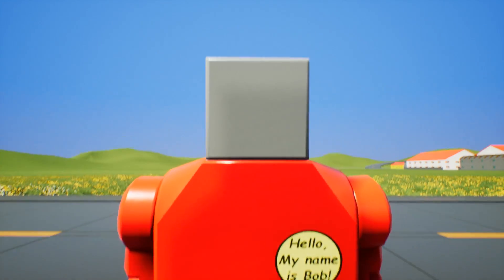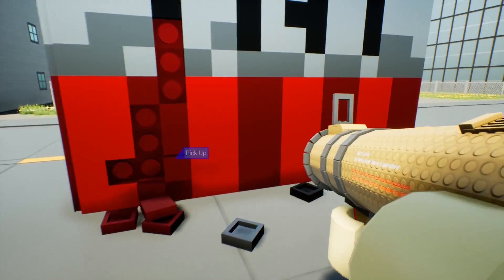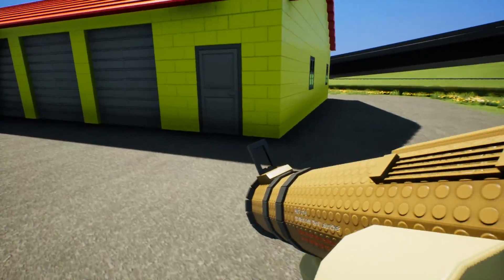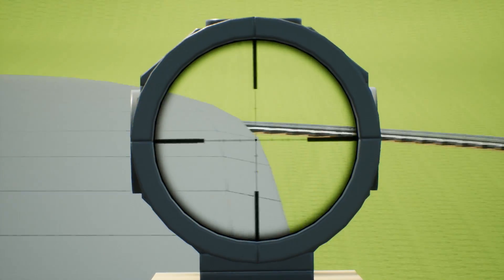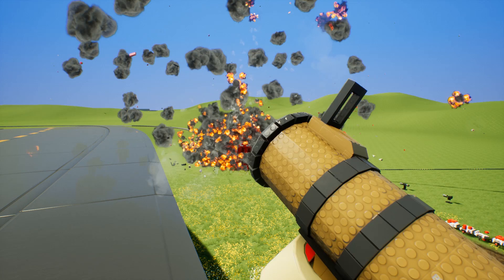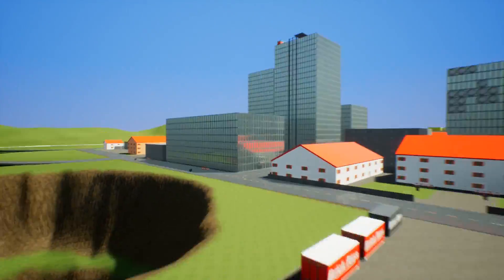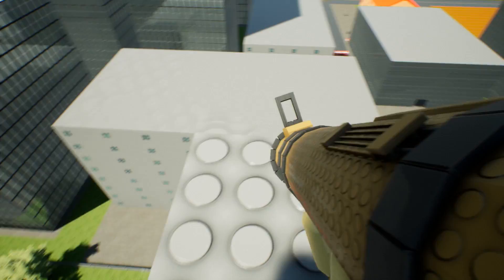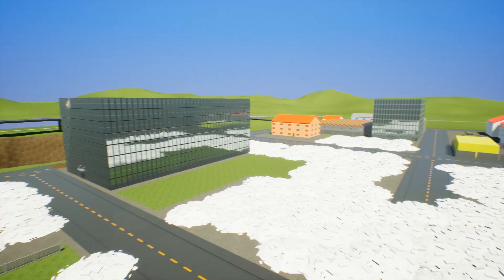BLOWING UP THE BRICK RIGS TRAIN AND LEGO CITY! - Brick Rigs Gameplay Roleplay - User Creations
Brick Rigs Lego Gameplay With Beautiful OB. BLOWING UP THE BRICK RIGS TRAIN AND LEGO CITY!
Brick Rigs allows you to build many kinds of vehicles from a variety of bricks and experience their dynamic driving and destruction physics in a sandbox environment using Legos.